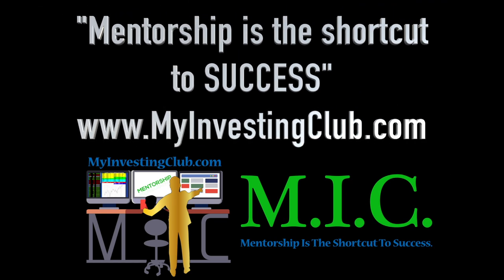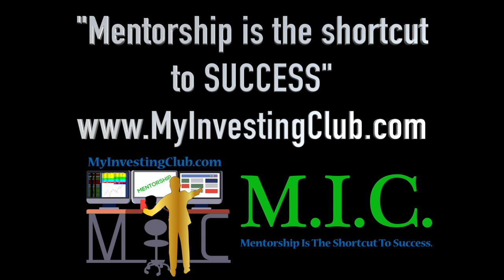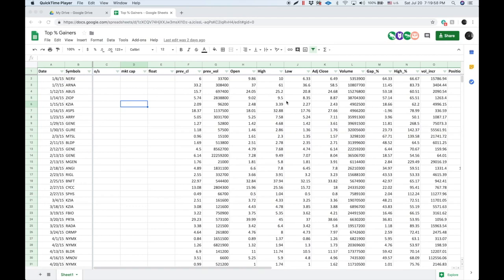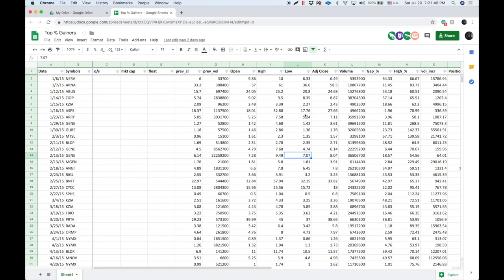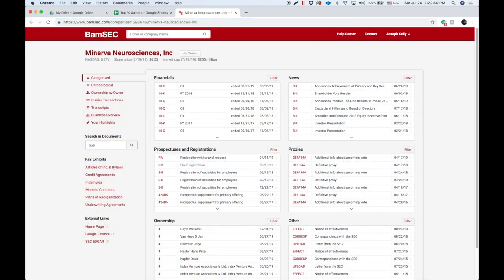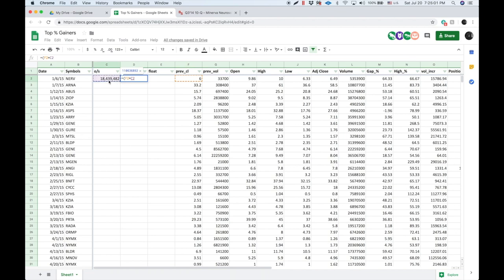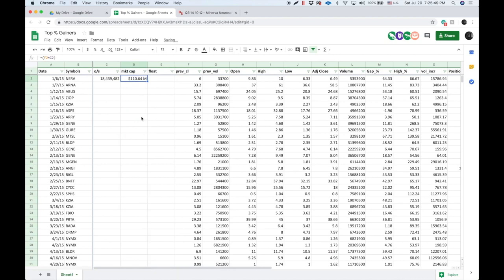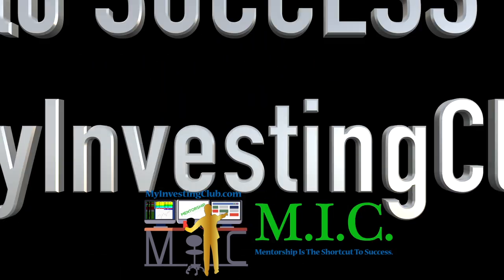Using Your Data To Confirm Your Technical Analysis | Trading Basics | Ep. 32 [Preview]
MyInvestingClub.com/Tax

1. Being a part of a very exclusive trading community
2. Access to endless amounts of decades of knowledge
3. Making MONEY!